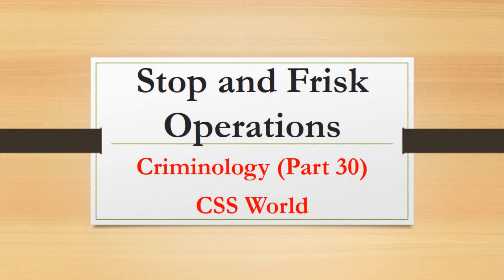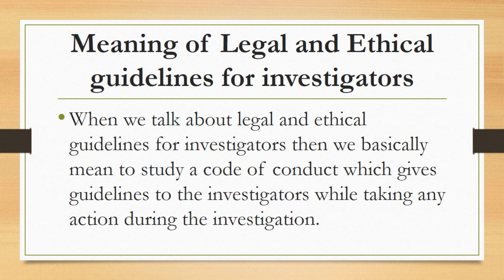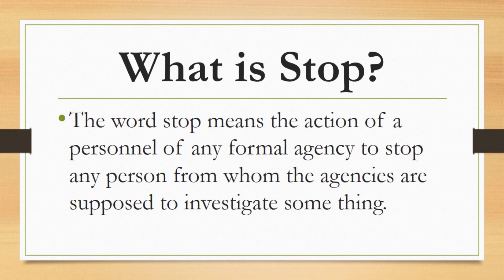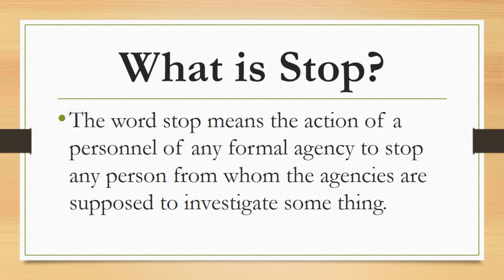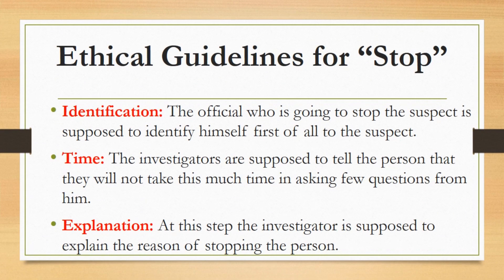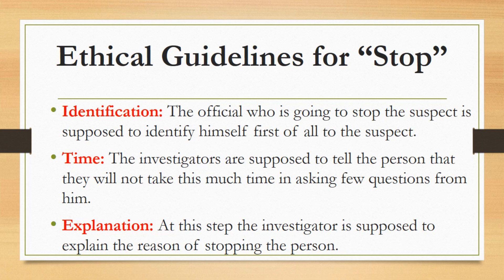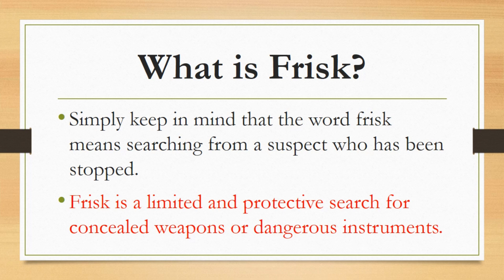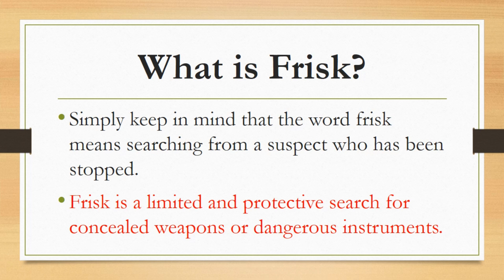Stop and Frisk operations |Legal and ethical guidelines for investigators| Criminology Part 30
When we talk about legal and ethical guidelines for investigators then we basically mean to study a code of conduct which gives guidelines to the investigators while taking any action during the investigation. Under this lecture we have covered stop and frisk operations and will the legal and ethical guidelines for these operations.